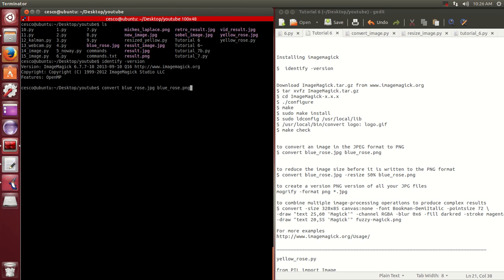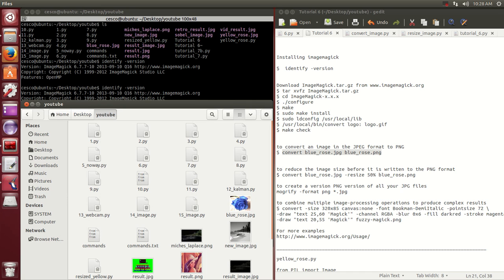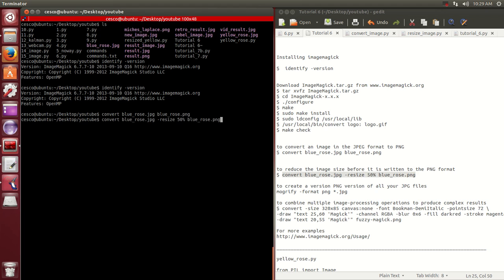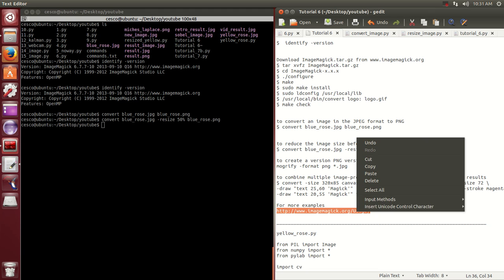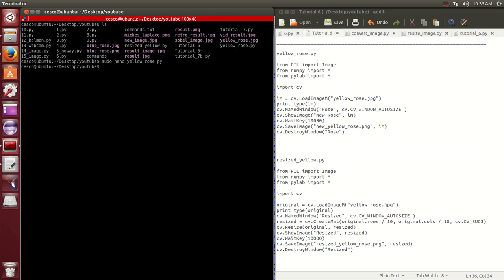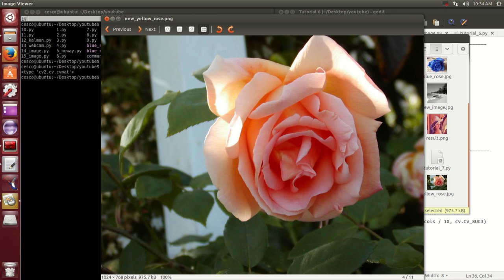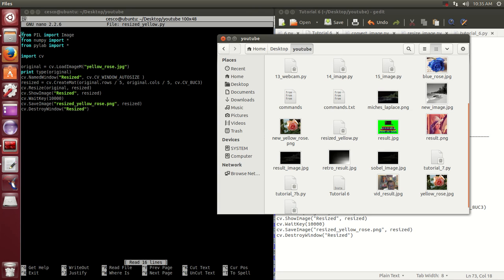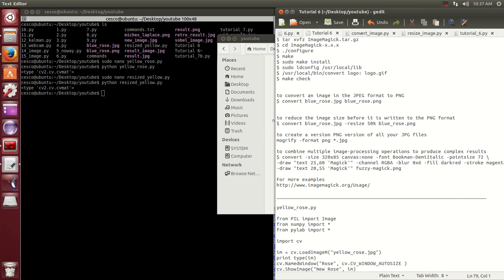OpenCV Programming with Python on Linux Ubuntu Tutorial-6 Converting Images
Tutorial on how to convert images using OpenCV on 64bit Linux Ubuntu 13.04